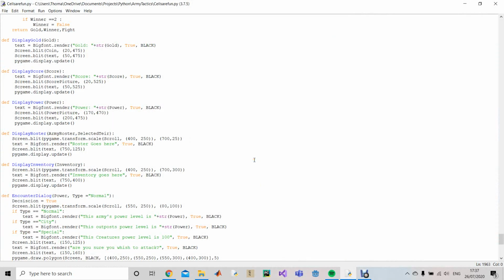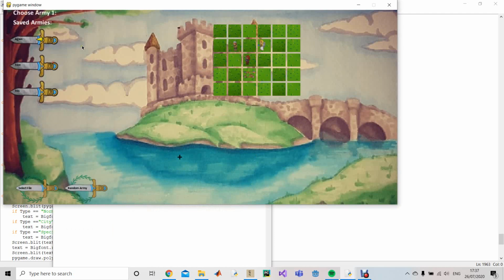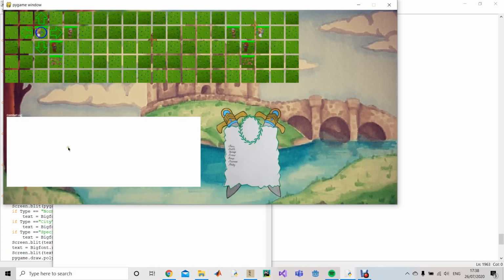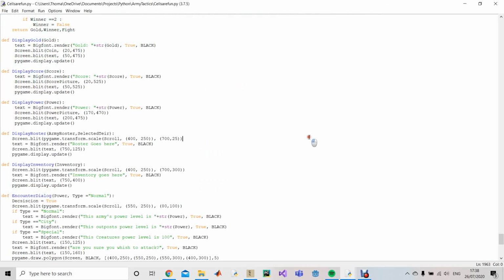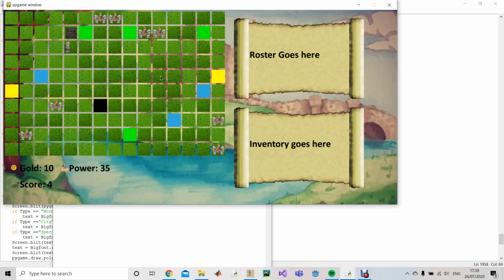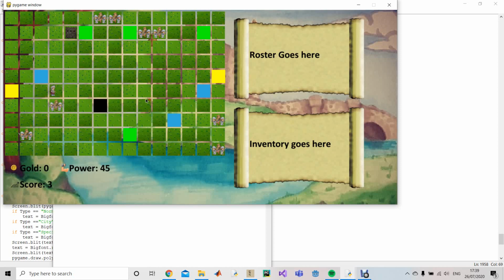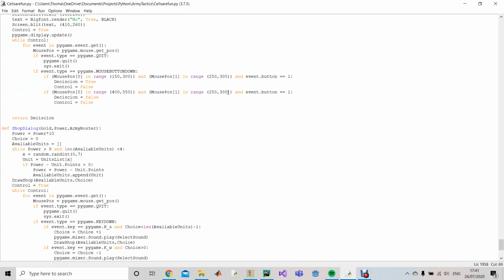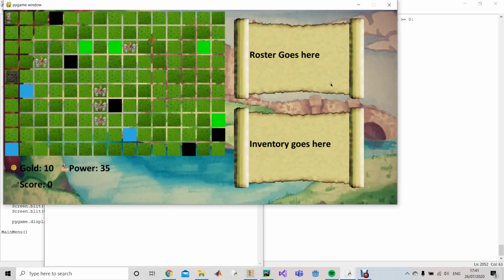Army Tactics Devlog#001